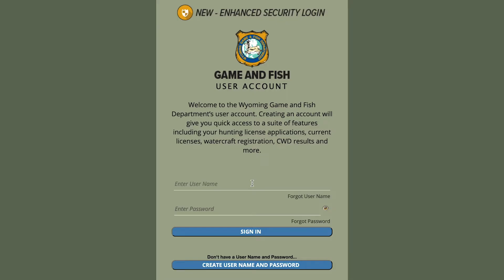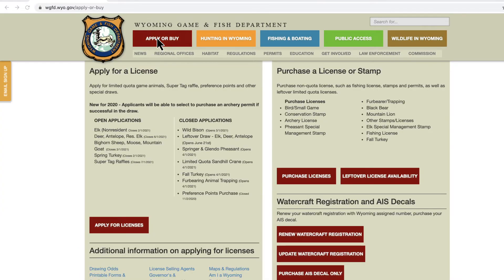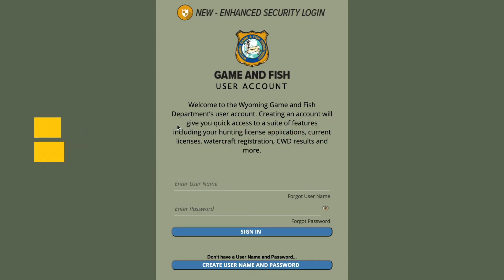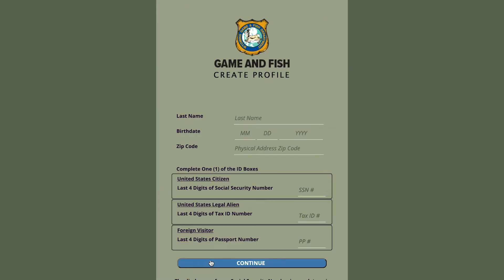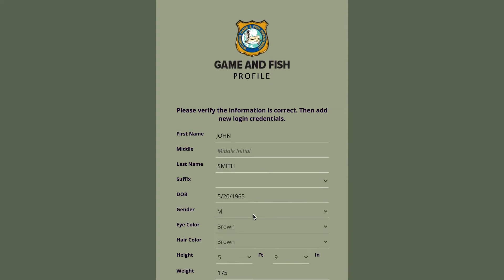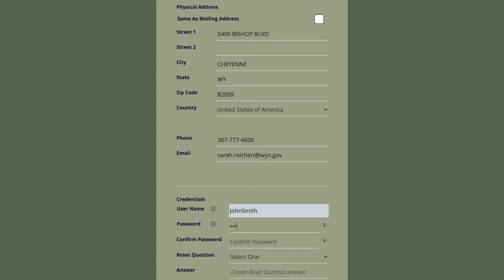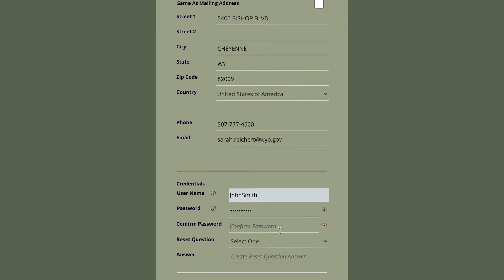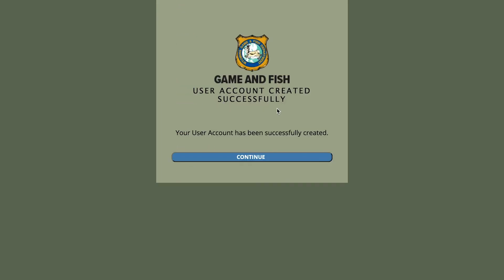Game and Fish User Account Setup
Watch for a quick tutorial on how to set up your new Game and Fish user account. The user account will allow you to login with a username and password instead of your Sportsperson ID. It also allows one sign in to access all of our licensing products.